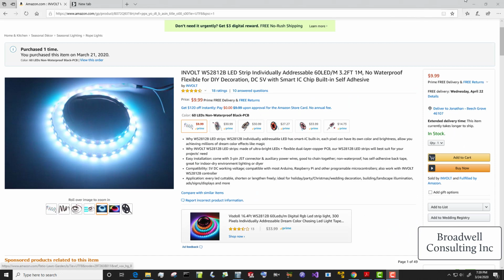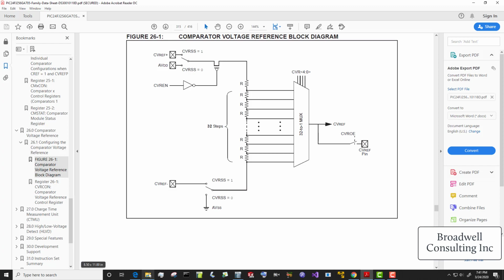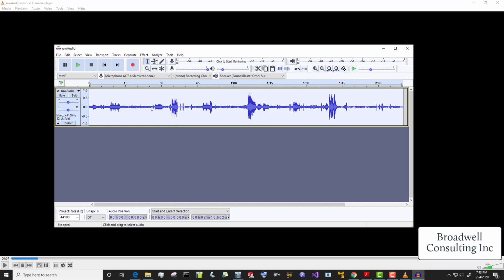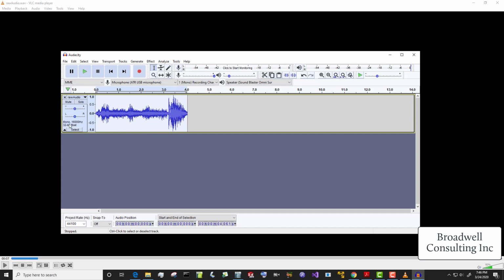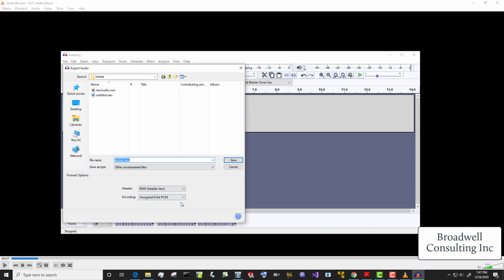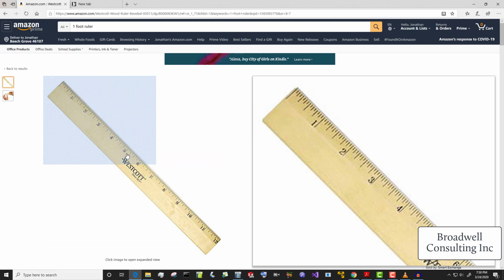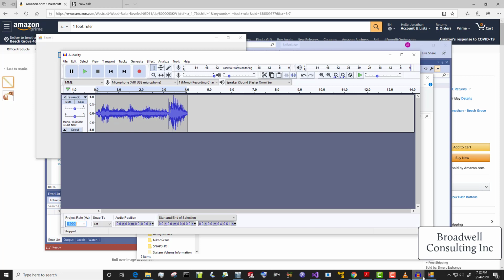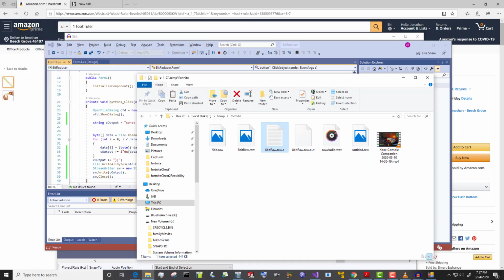Fortnite chest: Converting audio into a C array using Audacity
In this video we'll show how to separate the sound in our Xbox Fortnite capture into a .wav file, use Audacity to resample that file down to a lower sampling rate, and reduce the bit depth to 5 bits so we can use the onboard Comparator Reference Voltage of the PIC 24FJ256GA702 to output sound.